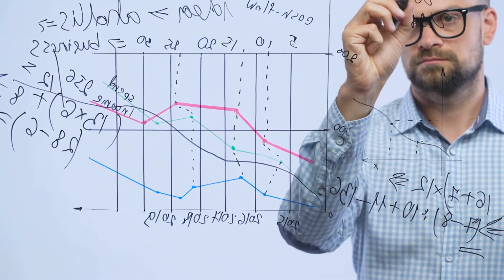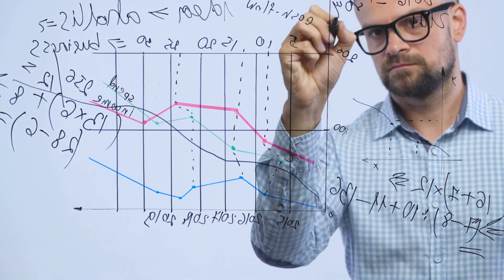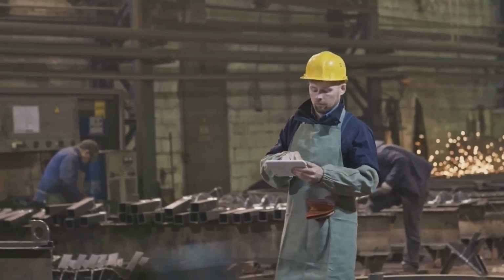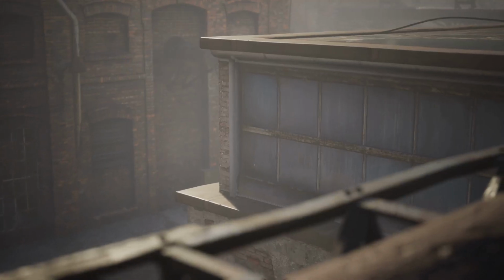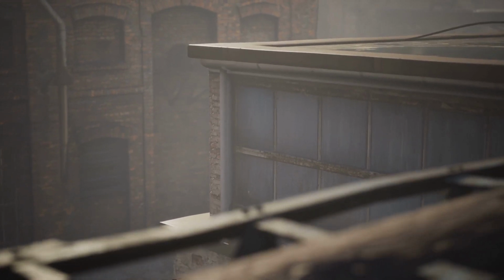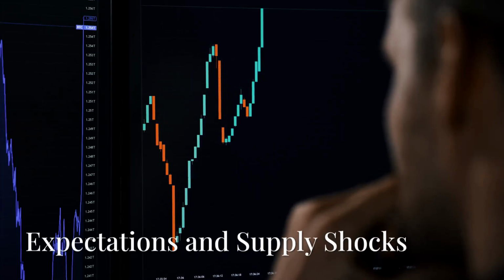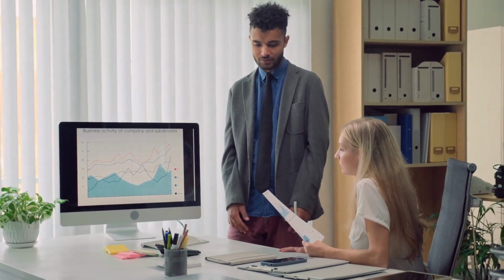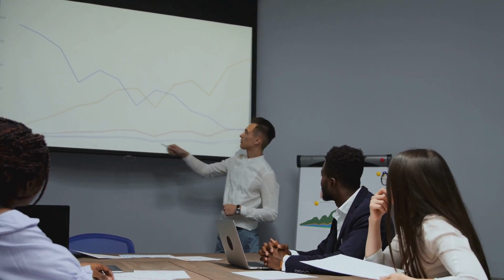EO35 The Phillips Curve Inflation vs Unemployment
The video explores the Phillips Curve, a concept in economics that illustrates the inverse relationship between inflation and unemployment. It discusses historical observations made by economist AW Phillips, the factors that influence this curve, and the differences between short-run and long-run implications for economic policy.

The video and summary are AI generated, so mistakes can occur